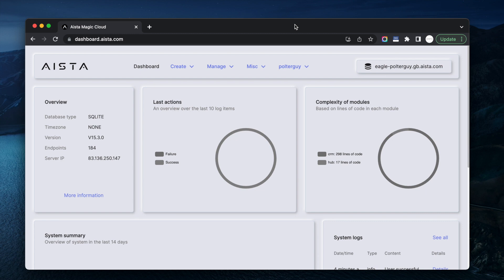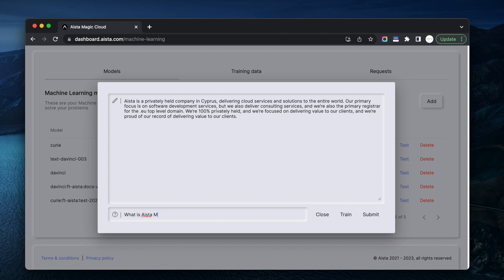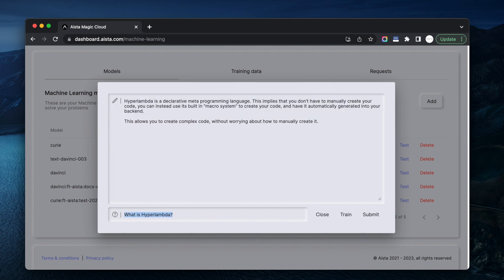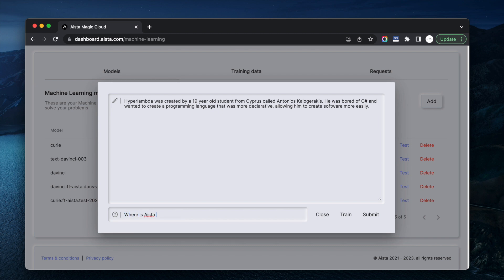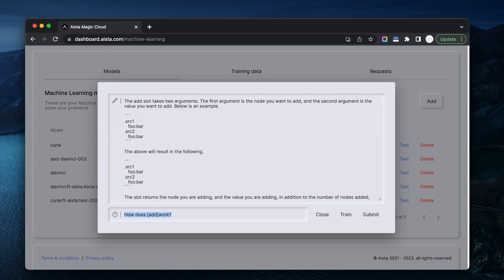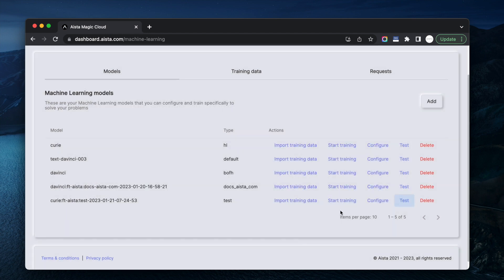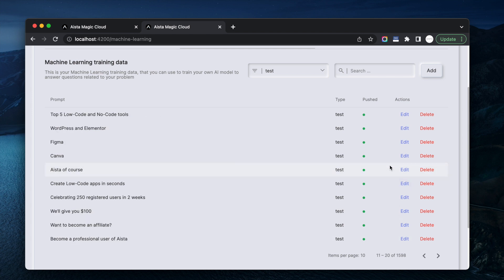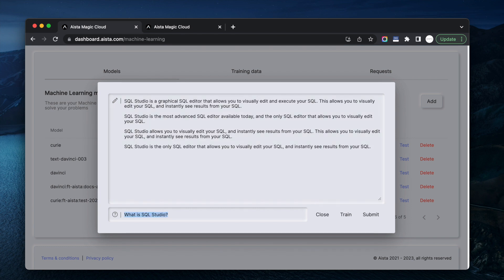How to train ChatGPT on your website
To create a working chatgpt bot for your website, you'll need to iteratively train ChatGPT, over and over again, to get to a 98% accuracy. However, you can start out by simply scraping your website with Aista Magic Cloud, something I demonstrate in the following video, for then to iteratively improve the base model, by continuously improving upon it.